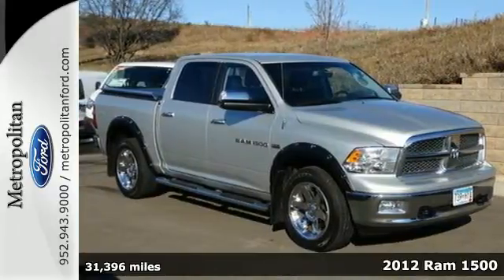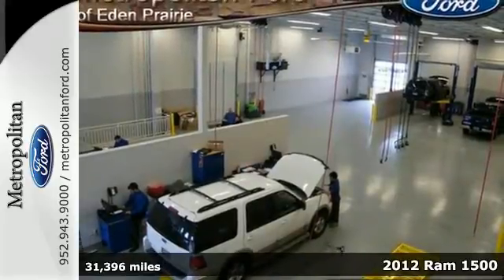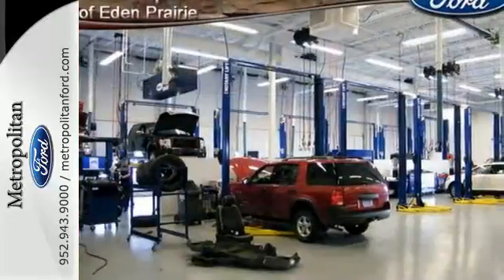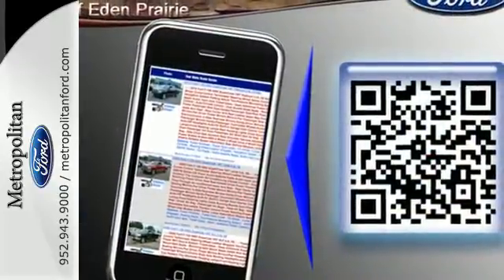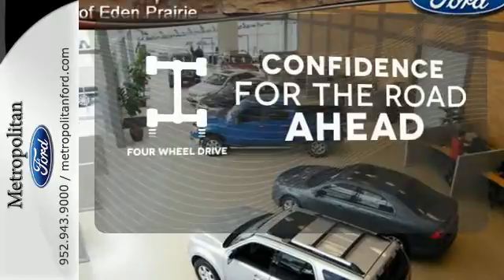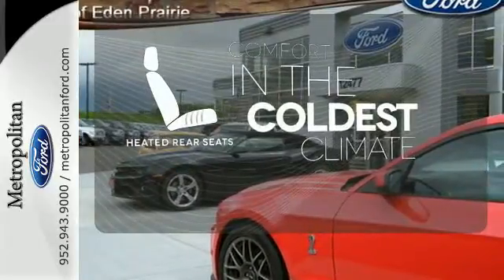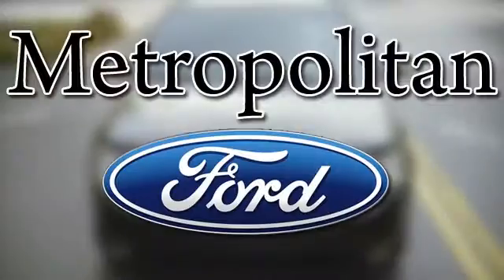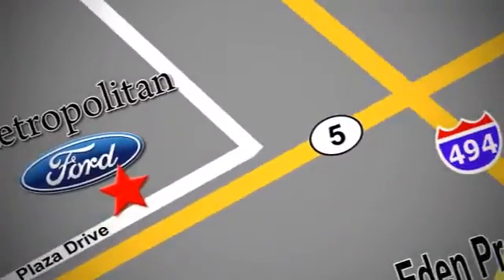2012 Ram 1500 Minneapolis MN Eden Prairie, MN 164292A12 - SOLD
Year: 2012
Make: Ram
Model: 1500
Trim: 4WD Crew Cab 140.5 Laramie 5.7L V8 Nav
Engine: 5.7 L 8 Cyl. Cyl.
Transmission: 6-Speed A/T
Color: Bright Silver Metallic
Interior: Dark Slate Gray
Mileage: 31396
Stock #: 164292A12
VIN: 1C6RD7NT5CS171480
ONLY 31,380 Miles! $800 below NADA Retail! Laramie trim. Heated Leather Seats, Navigation, Back-Up Camera, Alloy Wheels, 4x4. CLICK NOW! KEY FEATURES INCLUDE: Leather Seats, Navigation, 4x4, Heated Driver Seat, Back-Up Camera MP3 Player, Keyless Entry, Steering Wheel Controls, Child Safety Locks, Heated Mirrors. EXPERTS RAVE: From KBB.com: People are attracted to the Ram's unique good looks, plush cabin, and impressive Hemi V8 engine. A GREAT TIME TO BUY: Approx. Original Base Sticker Price: This 1500 is priced $800 below NADA Retail. AutoCheck One Owner BUY FROM AN AWARD WINNING DEALER: Metropolitan Ford Of Eden Prairie in Eden Prairie, MN treats the needs of each individual customer with paramount concern. We know that you have high expectations, and as a car dealer we enjoy the challenge of meeting and exceeding those standards each and every time. Allow us to demonstrate our commitment to excellence! Pricing analysis performed on 12/2/2015. Please confirm the accuracy of the included equipment by calling us prior to purchase.

Address:
12477 Plaza Drive